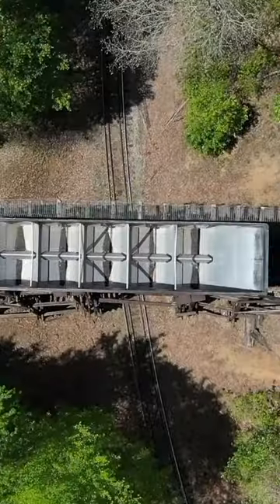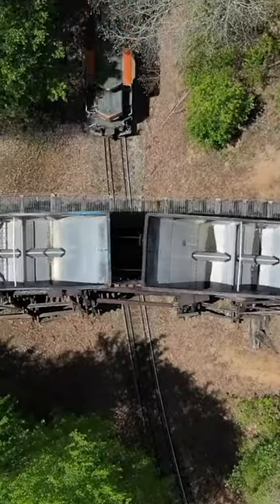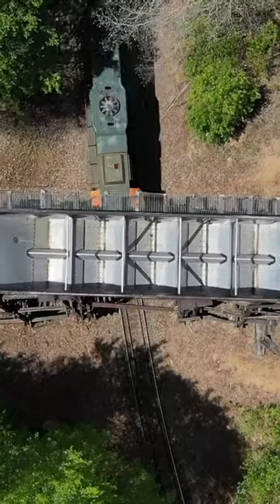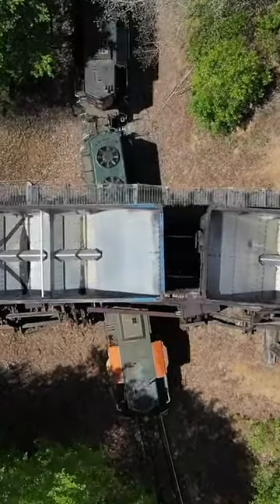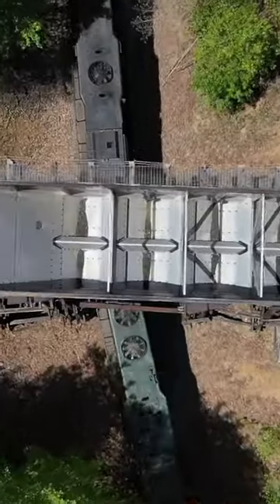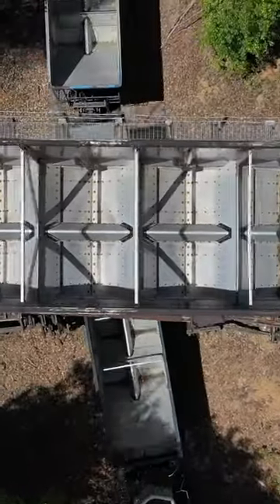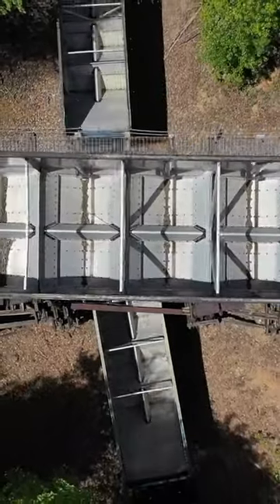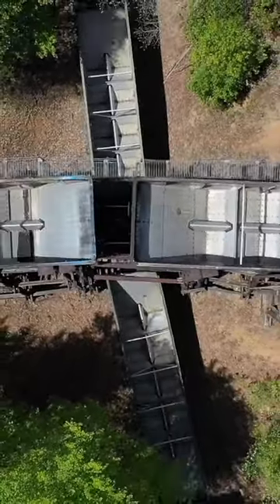The Amazing Looping Railroad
The Hiwassee Loop is a little-known marvel of railway engineering located in Polk County, Tennessee.

Any illegal reproduction of this video and its content is strictly prohibited. If necessary, full legal action will take place if reproduced or published without expressed written permission from Delay In Block Productions.

Delay In Block™ is a Trademark of Delay In Block Productions